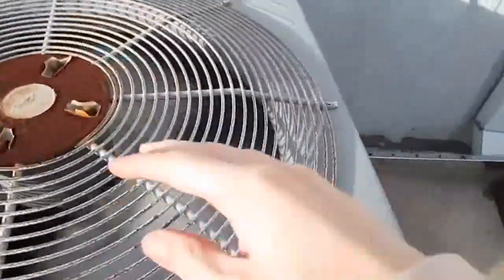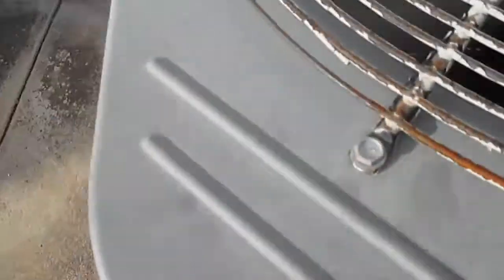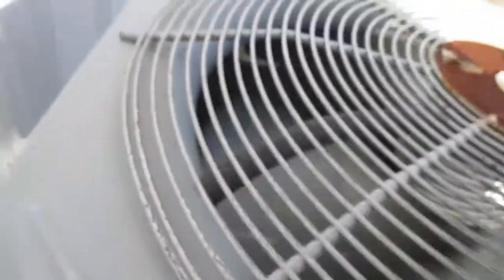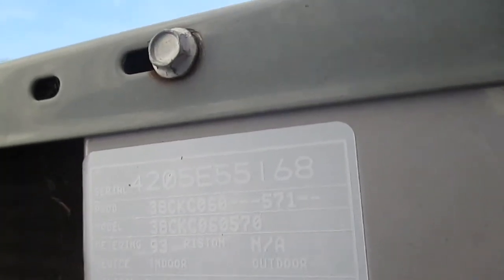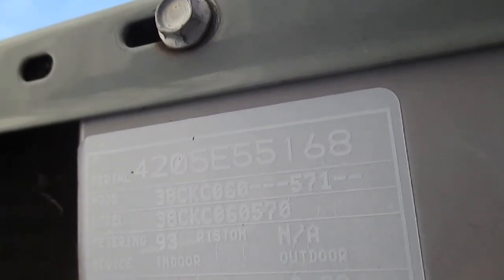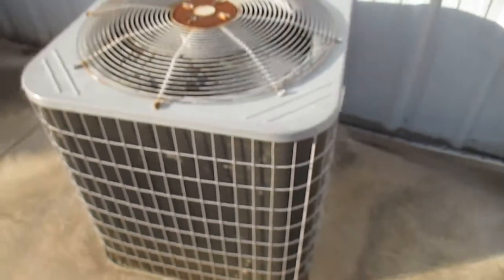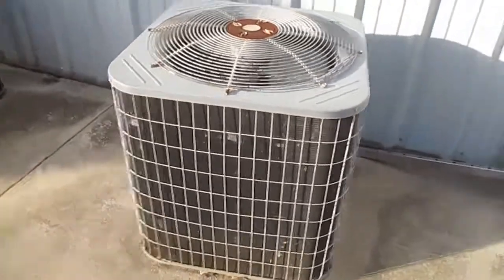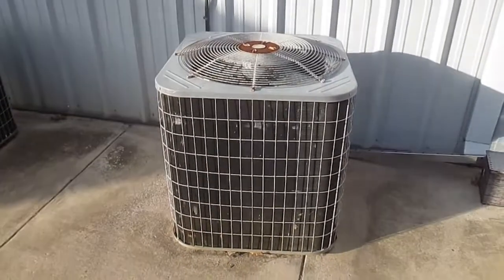2005 Carrier HVAC Unit Running